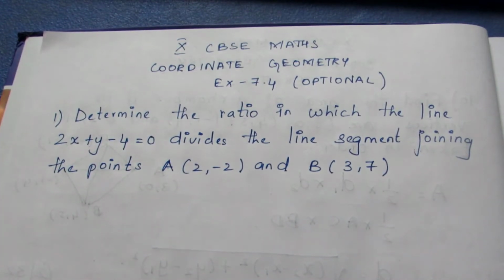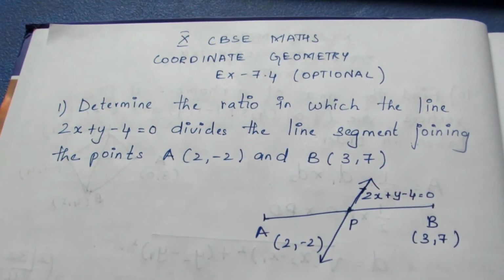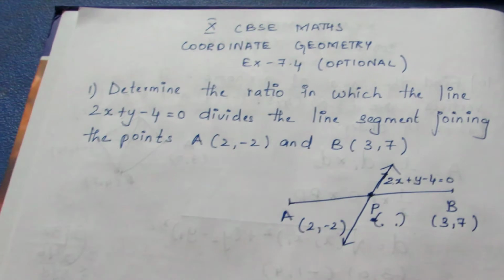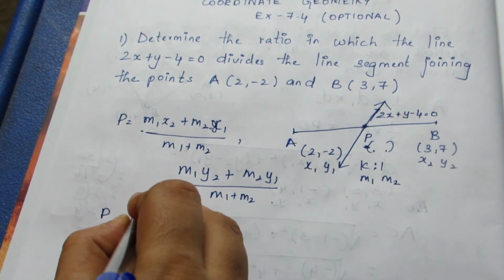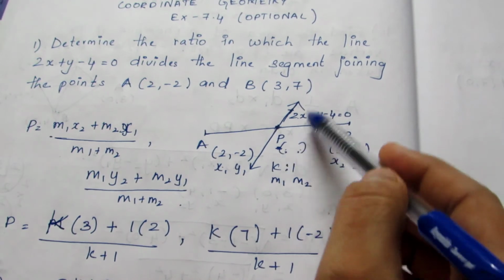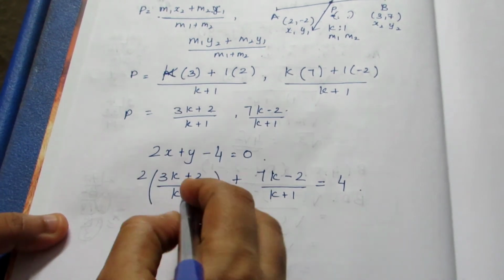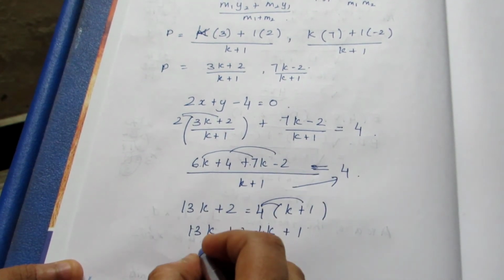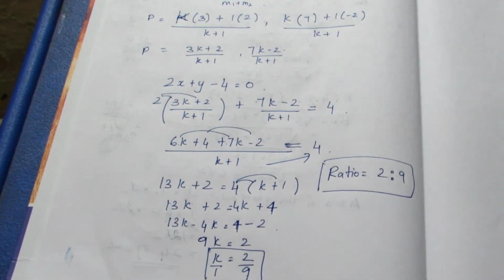CBSE NCERT CLASS 10 MATHS COORDINATE GEOMETRY EX 7.4 SUM 1 (SOLUTION IN ENGLISH)